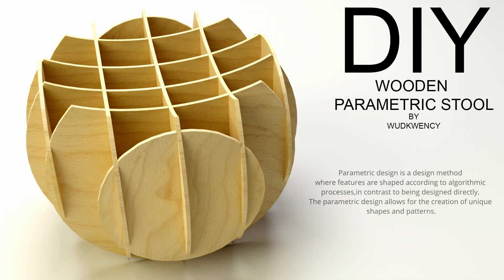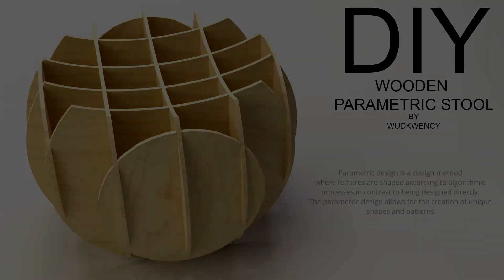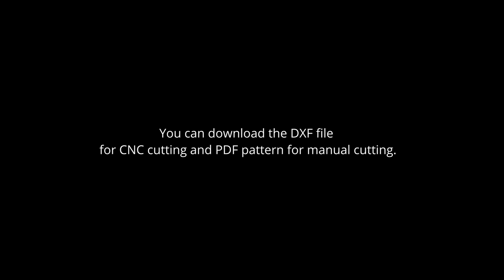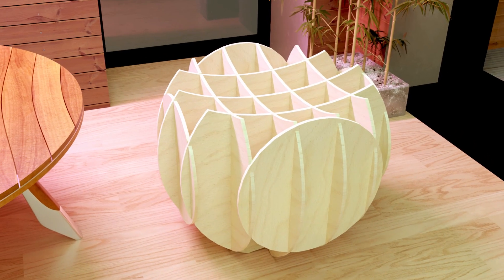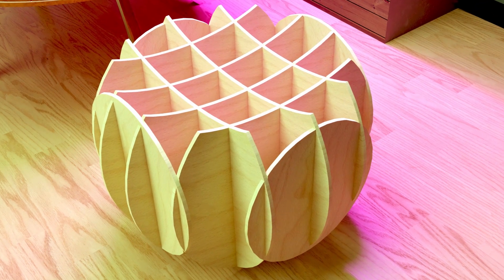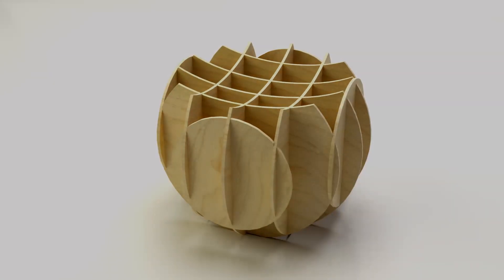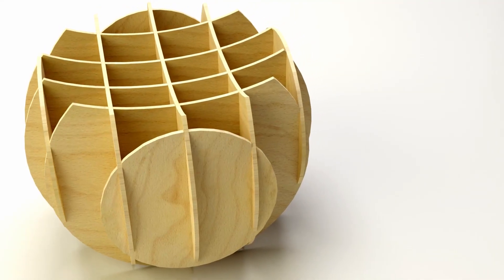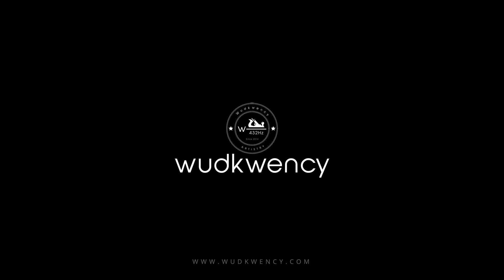DIY Wooden Parametric Stool | Free downloadable pattern by Wudkwency.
Parametric design is a design method where features are shaped according to algorithmic processes, in contrast to being designed directly. The parametric design allows for the creation of unique shapes and patterns.

Wooden parametric stools can be made from sustainably sourced materials and can be designed for disassembly and recycling at the end of their life cycle, making them an eco-friendly choice.

We've designed this simple Parametric design of stool, which is perfectly stable and environmentally friendly, since fully recyclable without the use of adhesives or screws.

A very important feature is their versatility; In fact, depending on how they are assembled they take on different functions. Suitable for all needs, they help to improve a space in its uniqueness.

You can download the PDF file for the Scrollsaw/Bandsaw cutting and the DXF file for the Laser or CNC cutting.

Consider supporting our channel to design more downloadable patterns like this.

Also please follow us and tag us with your finished product images on Facebook and Instagram.